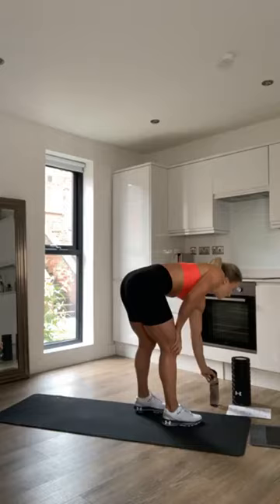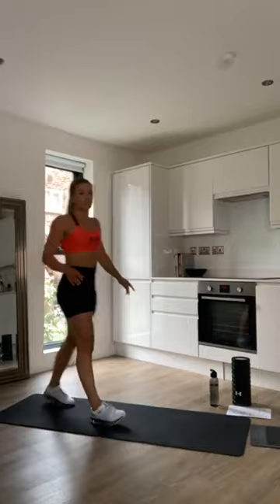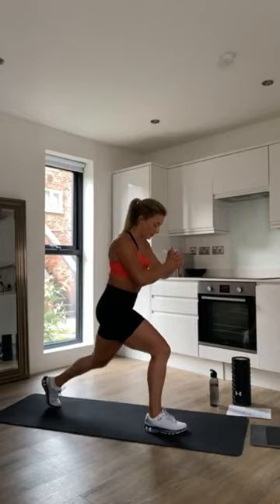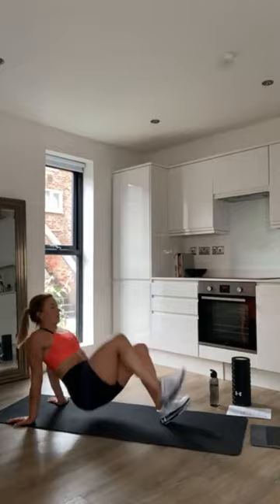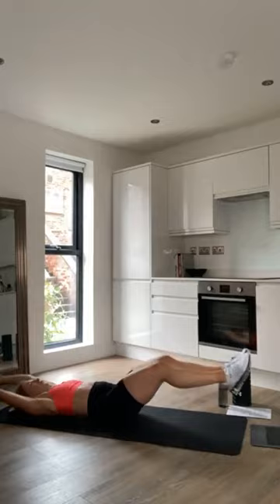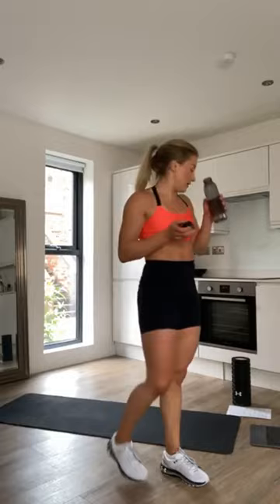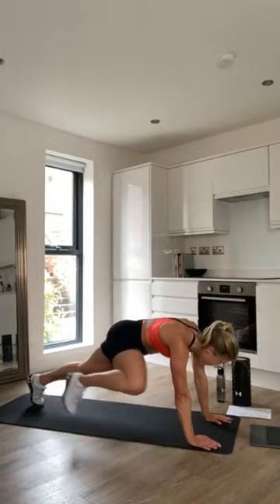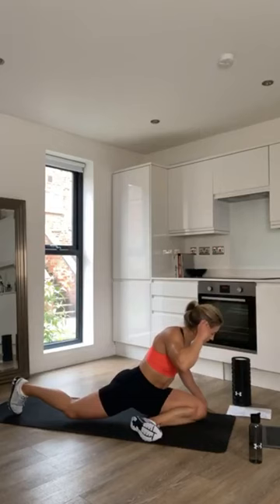NoFunStandingStill AT HOME with Vic Williamson | Full Body Circuit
For the final episode of our AT HOME series Team GB Bobsleigh athlete & 𝐔𝐧𝐝𝐞𝐫 𝐀𝐫𝐦𝐨𝐮𝐫 𝐚𝐭𝐡𝐥𝐞𝐭𝐞 𝐕𝐢𝐜𝐭𝐨𝐫𝐢𝐚 𝗪𝐢𝐥𝐥𝐢𝐚𝐦𝐬𝐨𝐧 @vicswilliamson takes you through a 𝐛𝐨𝐝𝐲𝐰𝐞𝐢𝐠𝐡𝐭 𝐜𝐢𝐫𝐜𝐮𝐢𝐭 𝐬𝐞𝐬𝐬𝐢𝐨𝐧 𝐭𝐡𝐚𝐭 𝐰𝐢𝐥𝐥 𝐬𝐭𝐫𝐞𝐧𝐠𝐭𝐡𝐞𝐧 𝐲𝐨𝐮𝐫 𝐥𝐨𝐰𝐞𝐫 𝐛𝐨𝐝𝐲, 𝐮𝐩𝐩𝐞𝐫 𝐛𝐨𝐝𝐲 𝐚𝐧𝐝 𝐜𝐨𝐫𝐞! 2 circuits, 3 rounds - leg burner first and then an upper body + core finisher! Get ready to sweat and feel the burn 👊🏻 nofunstandingstillathome 💪⁣⁣⁣
𝐕𝐢𝐜 𝗪𝐢𝐥𝐥𝐢𝐚𝐦𝐬𝐨𝐧’𝐬 𝐂𝐢𝐫𝐜𝐮𝐢𝐭 𝐒𝐞𝐬𝐬𝐢𝐨𝐧 (25 minutes)⁣
5-minute Mobility warm-up⁣
𝐂𝐈𝐑𝐂𝐔𝐈𝐓 𝟏 – 𝘓𝘦𝘨 𝘣𝘶𝘳𝘯𝘦𝘳 – 3 rounds (30s each)⁣
Split squads – 15 seconds each side⁣
Sumo squad pulses⁣
Single leg hip thrusts – 15 seconds each side⁣
𝐂𝐈𝐑𝐂𝐔𝐈𝐓 𝟐 – 𝘜𝘱𝘱𝘦𝘳 𝘣𝘰𝘥𝘺 𝘢𝘯𝘥 𝘤𝘰𝘳𝘦 – 3 rounds (30s each)⁣
Mountain Climbers⁣
Alecknas (or Deadbugs)⁣
Bear Crawls⁣
Russian Twists⁣
Eccentric Press ups⁣
5-min Warm Down⁣
We hope you've enjoyed the NoFunStandingStill AT HOME series and stay fit and healthy with the help and advice of our experts, personal trainers and athletes.⁣
If you missed any of our live sessions, make sure to head to our IGTV channel to watch all of the streams and catch up.⁣
Get stronger, keep fit, and get your heart racing again AT HOME. NoFunStandingStillATHOME ⁣⁣⁣⁣⁣⁣
Find useful videos & tips about staying safe at home while keeping fit and healthy here... Instagram